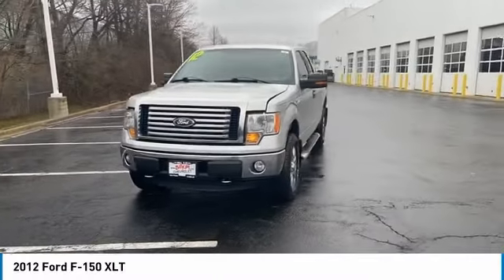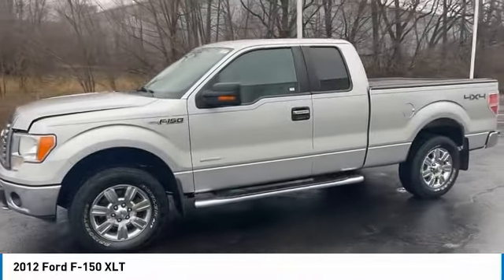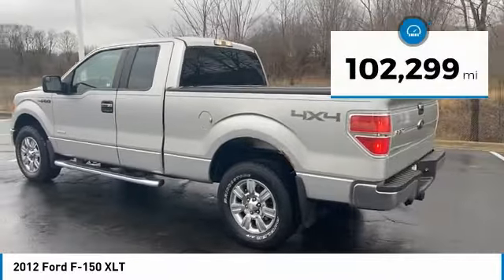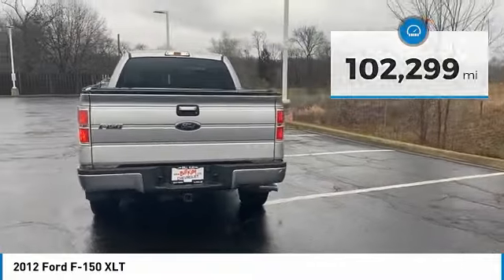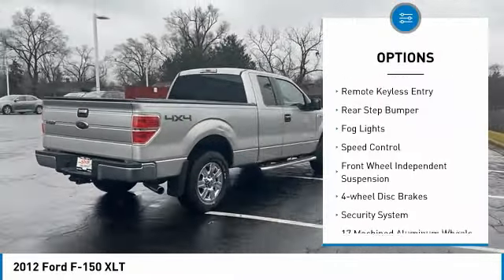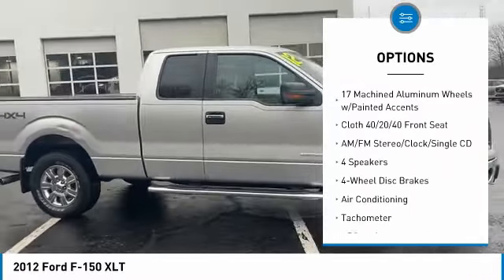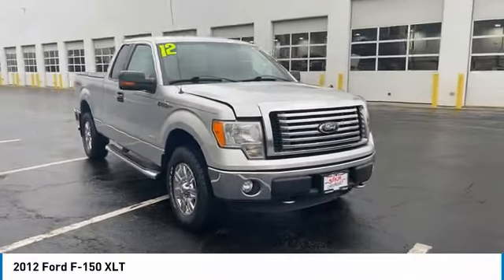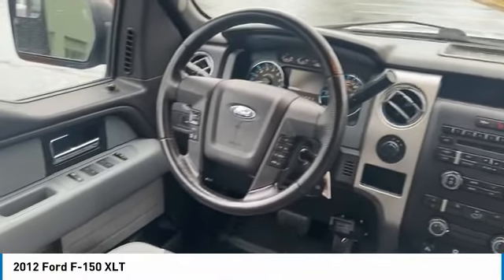2012 Ford F-150 FP25965A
Clean CARFAX. Silver 2012 Ford F-150 XLT 4WD 6-Speed Automatic Electronic 3.5L V6brbrRecent Arrival!brbrAwards:br  * 2012 KBB.com Brand Image AwardsbrBill Kay specializes in financing and serves the Naperville, Lisle and Downers Grove area. If you're an 800 seeking low rates, or have tarnished credit looking for an approval, we can help. Prior bankruptcies, repossessions, matricula, TIN, no money down... no problem. Let us help you The Bill Kay Way!